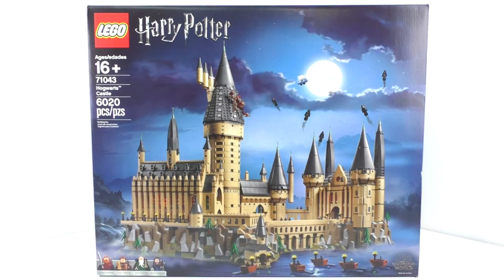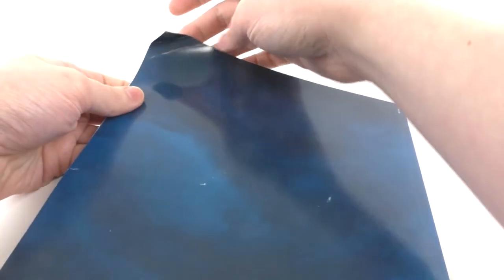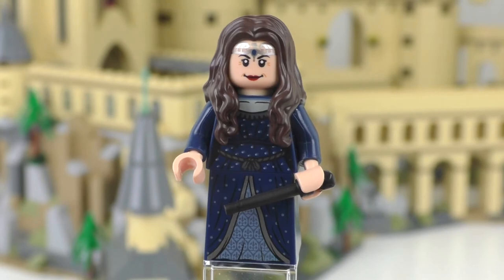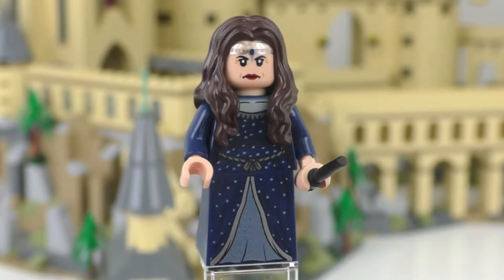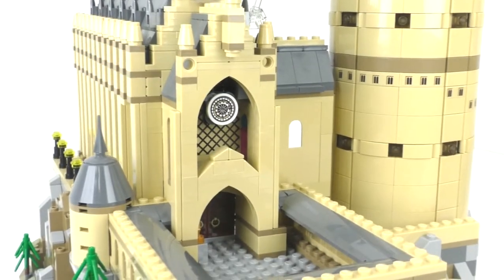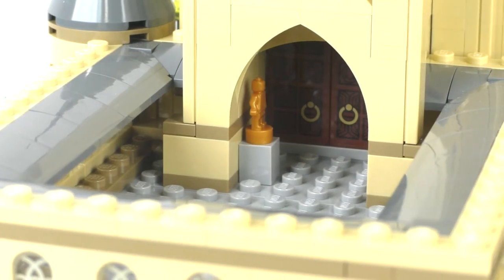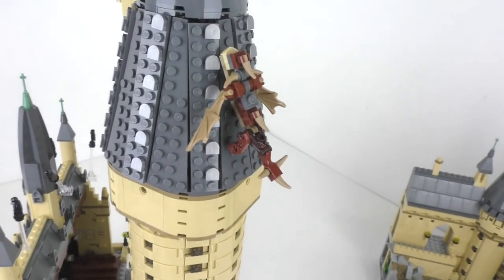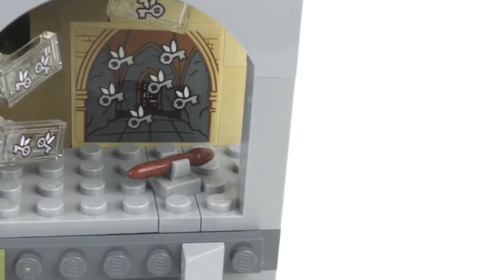LEGO Harry Potter Review: 71043 Hogwarts Castle (2018 D2C) Very Impressive!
Today I am reviewing LEGO Harry Potter D2C 71043 Hogwarts Castle! I show off the box contents, Minifigures, Nanofigure Statues, then the build itself of Hogwarts Castle!